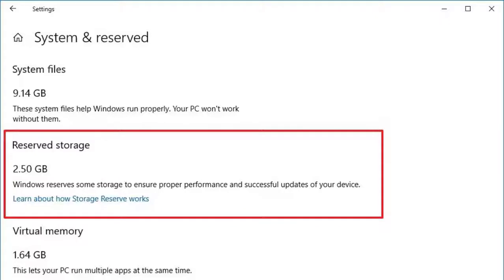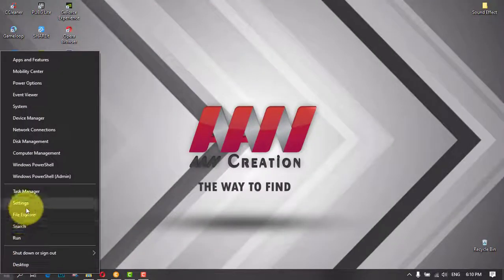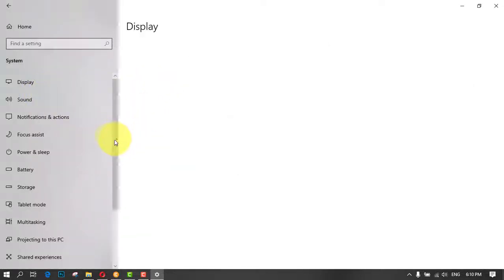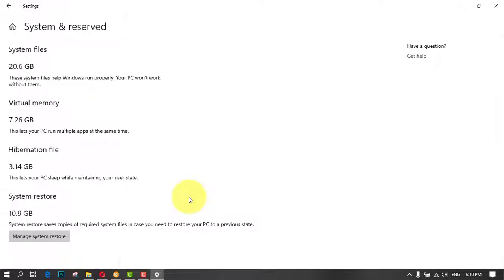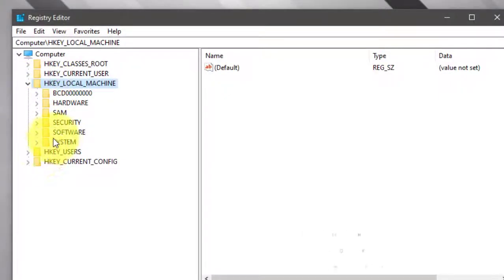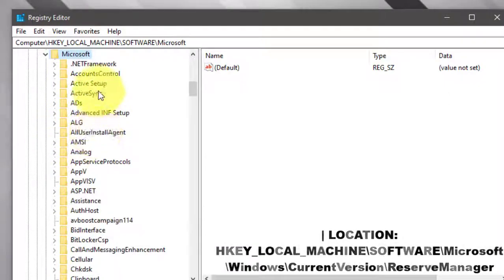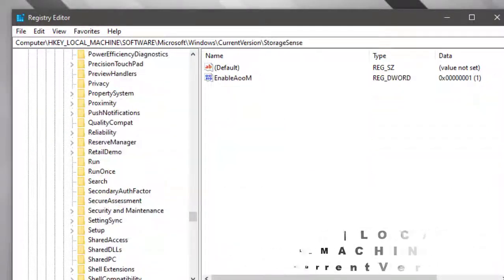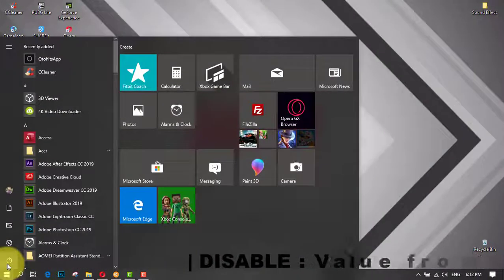How to Enable or Disable Reserved Storage on Windows 10 Review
Reserved Storage is a new feature meant to set aside part of the available storage to use as temporary storage to reduce problems installing updates.

Usually, this new feature will reserve around 7GB of storage for updates, temporary files, system cache, and apps. Then, when a new update is available, Windows 10 will delete the files located in the reserved storage automatically to make room to install the update.

The new feature will come enabled by default on devices that come pre-installed with the April 2019 Update, or after performing a clean installation of the OS, but there’s a workaround to enable Reserved Storage on existing installations. (The changes will take effect in the next upgrade.)

How to disable ‘Reserved Storage’ on Windows 10

To disable the Reserved Storage feature to reclaim disk space, use these steps:The new feature will come enabled by default on devices that come pre-installed with the May 2019 Update, or after performing a clean installation of the operating system, and if this feature isn’t for you because your device has limited space or you don’t like the feature, there’s a workaround to disable it modifying the Registry.

In this guide, you’ll learn the steps to enable or disable Reserved Storage on Windows 10 version 1903, and you’ll learn the steps to see how much space the feature is set aside.

01. Open Start.

02. Search for regedit, right-click the top result, and select the Run as administrator option.

03. Browse the following path: HKEY_LOCAL_MACHINE\SOFTWARE\Microsoft\Windows\CurrentVersion\ReserveManager

04. Double-click the ShippedWithReserves key, and change its value from 1 to 0 to disable/change its value from 0 to 1 to enable.

05. Click the OK button.

How to check ‘Reserved Storage’ is disabled on Windows 10
If you want to see if Reserved Storage has been disabled after installing a new version of Windows 10, use these steps:

01. Open Settings.

02. Click on System.

03. Click on Storage.

04. Click the Show more categories link.

05. Click the System & reserved item.

06. The “Reserved Storage” section should not be available to indicate that the feature is disabled.

If you’re still seeing the Reserved Storage section, probably, you didn’t apply the settings correctly or you haven’t upgraded to a newer version after modifying the Registry.